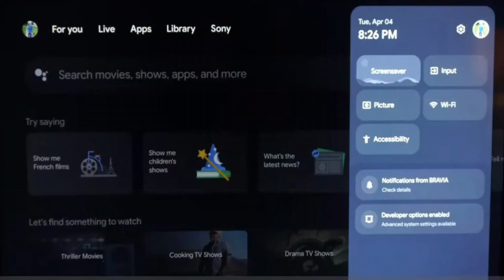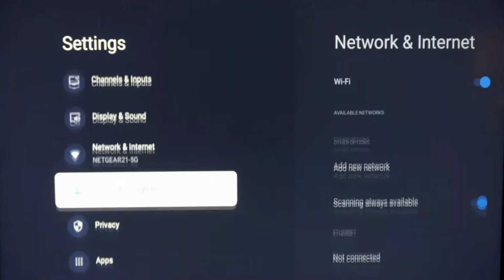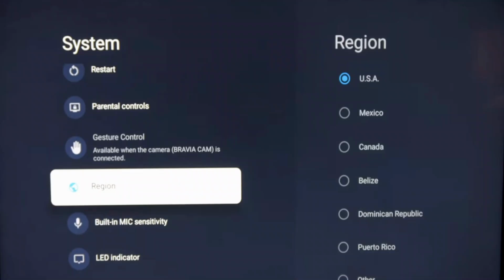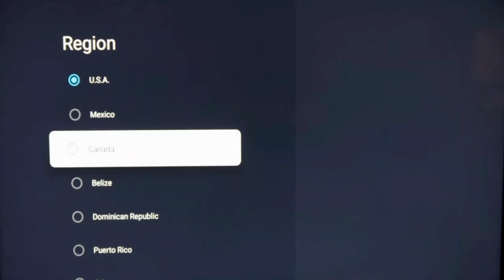Sony Google TV: How to Change Country and Region!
If you're trying to change the country or region on your Sony Google TV, this video provides a clear, step-by-step guide to help you make that adjustment easily. Changing your region can help you access specific apps, content, and features available in different parts of the world. However, keep in mind that changing your region may affect available app listings and content due to licensing restrictions.

To get started, power on your Sony Google TV and use your remote control to navigate to the 'Settings' menu. You can usually access it by selecting the gear icon from the top right corner of the home screen. Once inside the settings menu, scroll down to find and select the 'System' option.

Next, within the System settings, look for the 'Accessibility' section and select it. From here, you’ll need to scroll through the available options until you find the 'Region' or 'Country' setting, which is where you can change your current location.

Select the 'Region' option and choose the country or region you want to switch to from the list. After selecting your desired region, confirm the change by clicking the 'Save' button, typically located at the bottom right of the screen. It’s important to restart your Sony Google TV after saving to ensure the settings are properly applied and take effect.

Remember that depending on your region selection, some apps may no longer be available or new apps may appear. Make sure your Google account region matches the one you're selecting if you plan to download region-specific content from the Play Store.

Timestamps:
0:00 Introduction
0:12 Navigate to Settings on Sony Google TV
0:29 Go to System  Accessibility
0:52 Select Region and change location
1:06 Save changes and restart the device
1:10 Conclusion